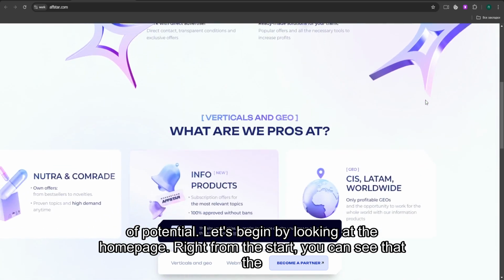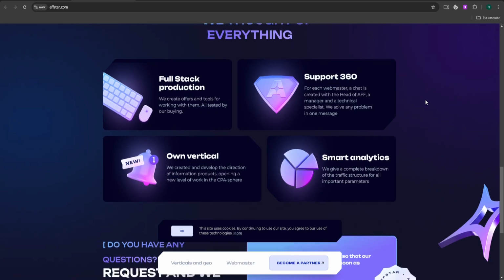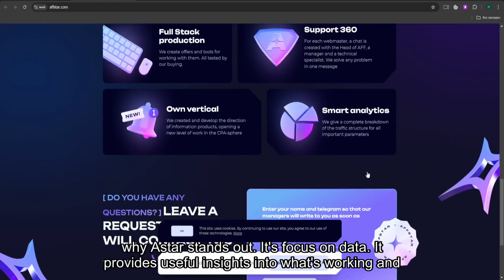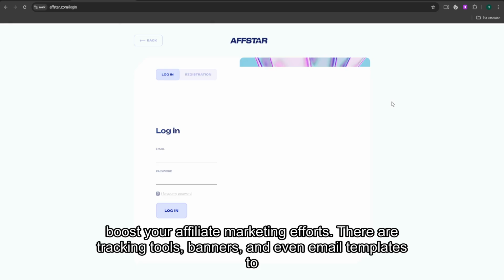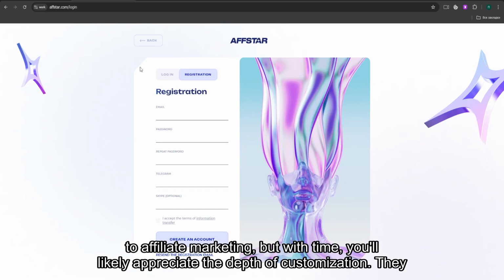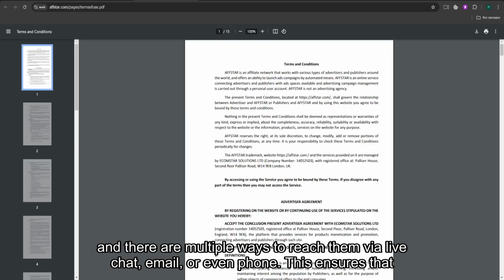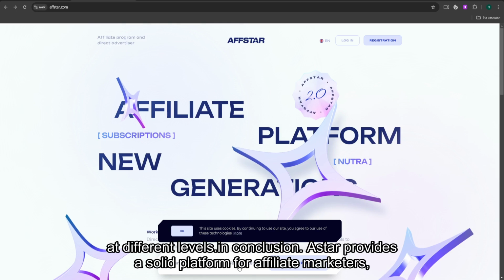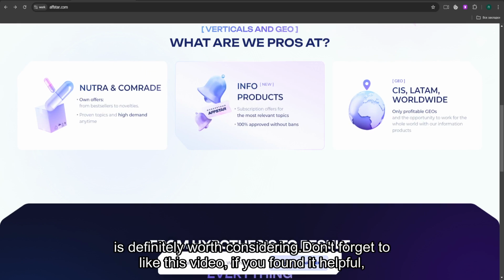Affstar Review: Honest User Experience & Features You Need to Know